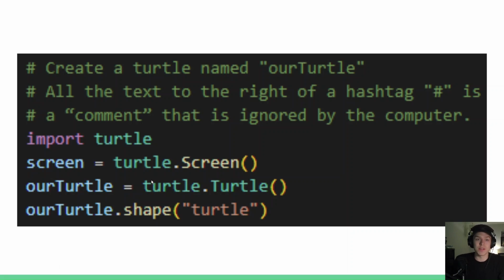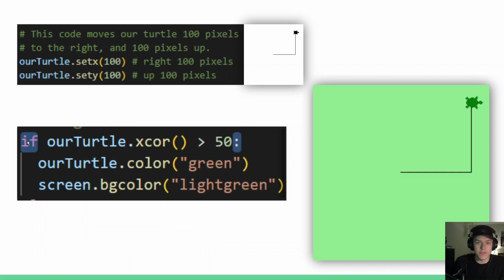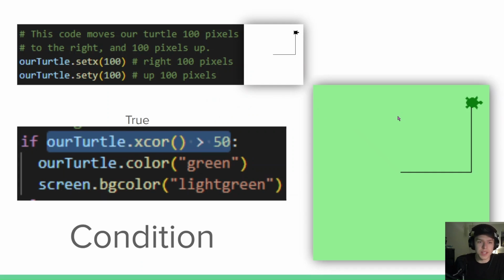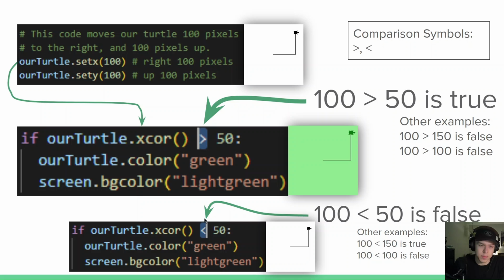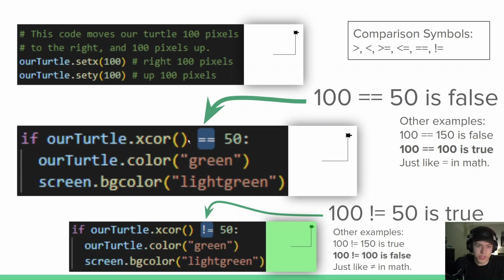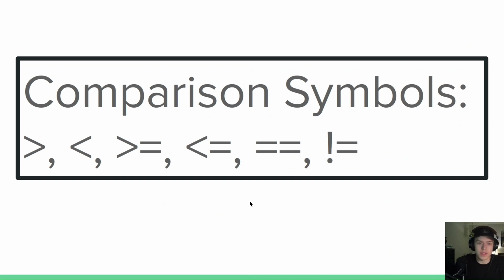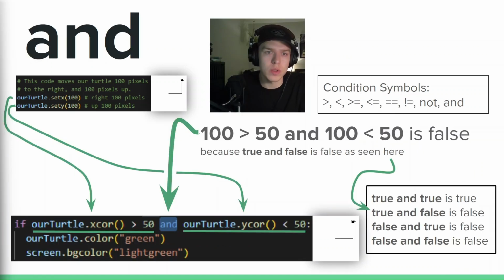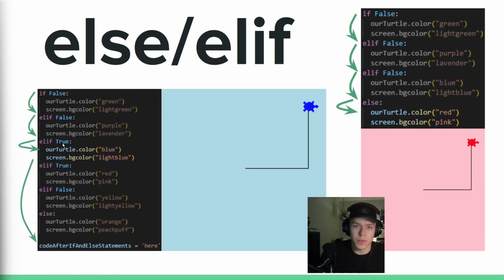Python Programming Conditionals (Using Turtle)